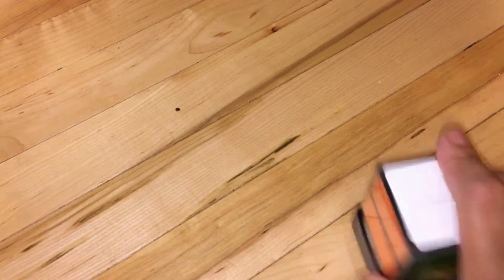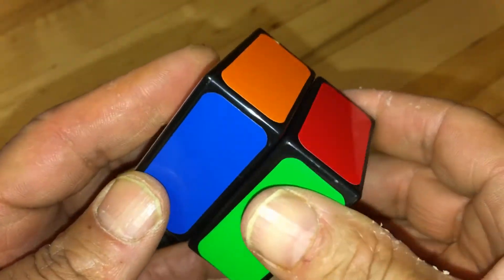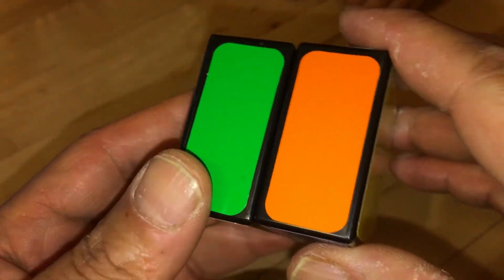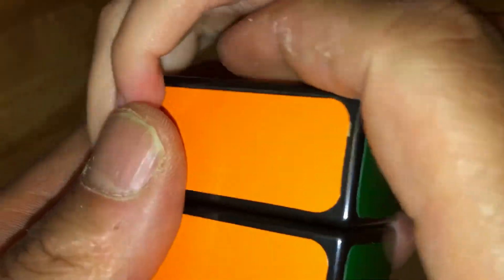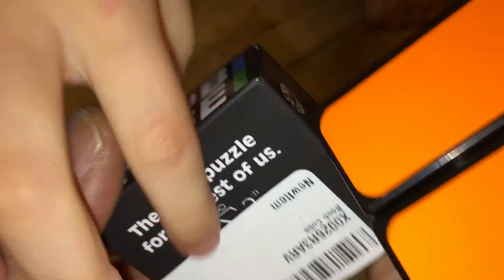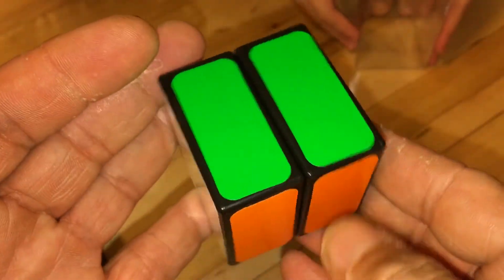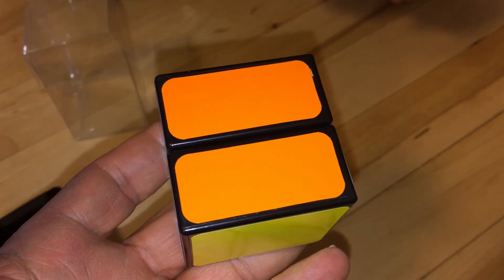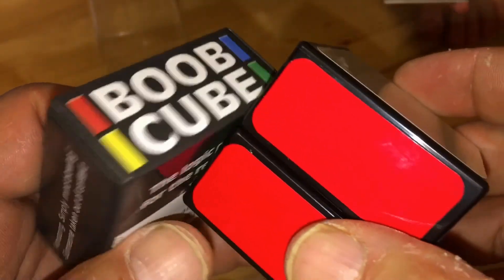The easy Rubik's Cube The Boob Cube by Moving Parts (07-26-2020) GiZ WiZ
The easy Rubiks Cube The Boob Cube by Moving Parts
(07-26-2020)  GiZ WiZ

Cost:  $8.39

The logic puzzle for the rest of us.
Comes with solution manual. See more solutions and contribute your own
e^(i*pi) + 5 possible permutations
Great gift for very smart people (Your boss, your teacher, and Donald Trump)
Automatically wins every white elephant gift exchange.

Product Description

Boob Cube
The Boob Cube is the most challenging twisting logic puzzle in existence. With two perplexing pieces, you'll begin to wonder.

Benefits:

Train your brain
Hours of challenging play
It's called the Boob Cube
Temporal anomolies
Bullet point #5

Flux capacitor not included.
Product information
ASIN B016N6X1AK
Item model number BC1001
Manufacturer recommended age 8 years and up